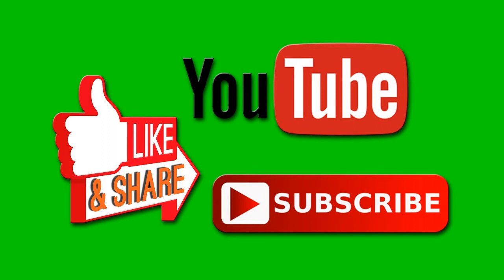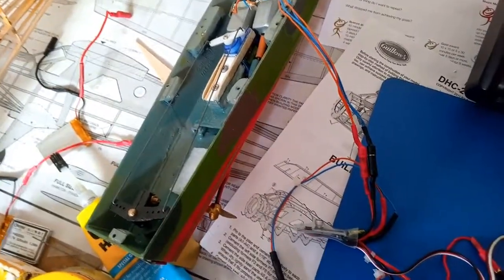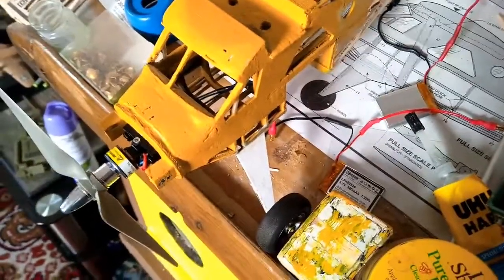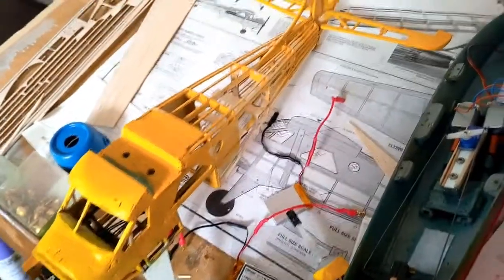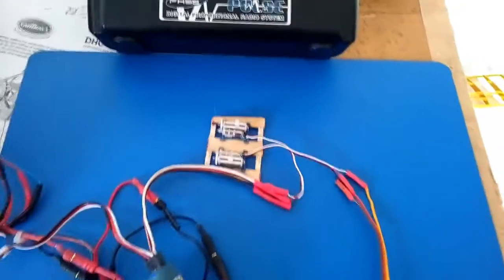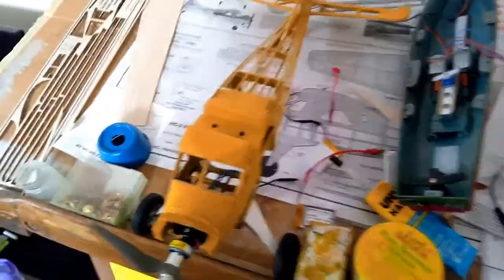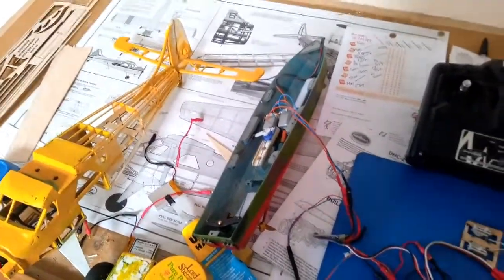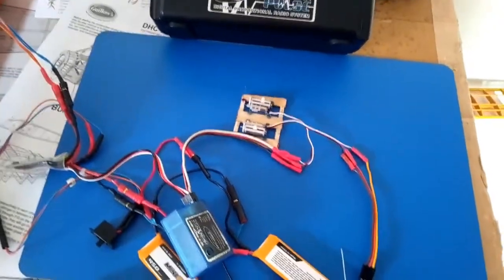Explained - Linear RC Servos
Radio-controlled aircraft have a controller who operates a transmitter which sends signals to a receiver in the model to actuate servos which adjust the model's flight controls similarly to a full sized aircraft. Traditionally, the radio signal directly controlled servos, however, modern examples often use flight control computers to stabilize the model or even to fly it autonomously. This is particularly the case with quadcopters. Rudimentary flight controllers were first introduced in model helicopters, with standalone electronic gyroscopes used stabilise the tail rotor control. Much like quadcopters, this has now extended to all flight controls. Servos (also RC servos) are small, cheap, mass-produced servomotors or other actuators used for radio control and small-scale robotics. Most servos are rotary actuators although other types are available. Linear actuators are sometimes used, although it is more common to use a rotary actuator with a bellcrank and pushrod. Some types, originally used as sail winches for model yachting, can rotate continuously.

Explained - Linear RC Servos - RC Flying Weight Solved - DIY Linear Servo Board